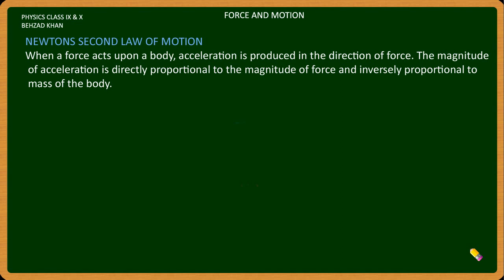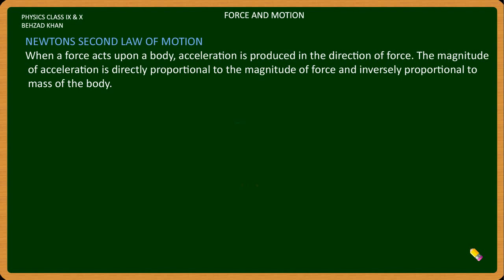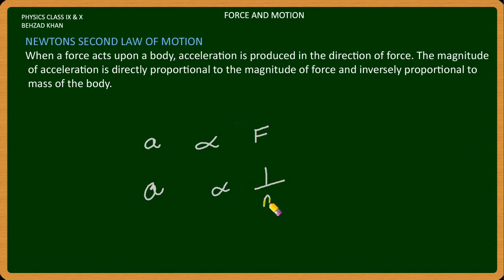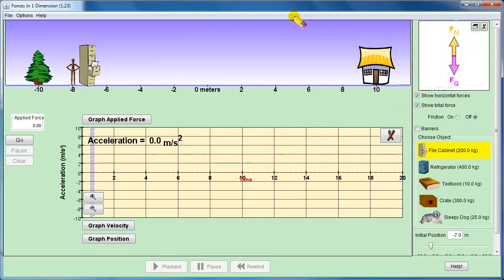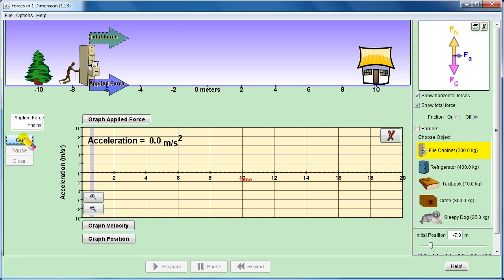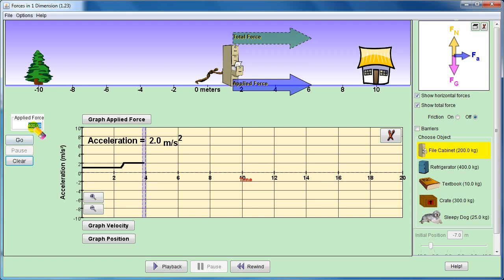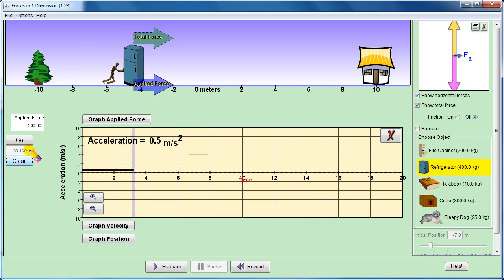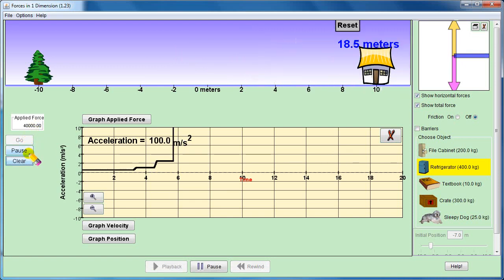Force and Motion Part 2 (Newton Second Law of Motion)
Describes Force and Motion Part 2 (Newton Second Law of Motion)